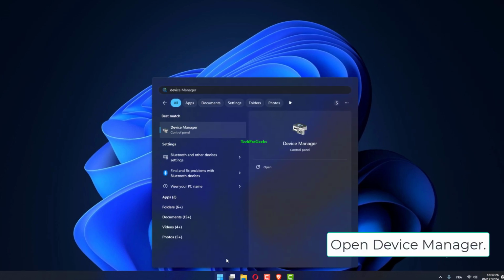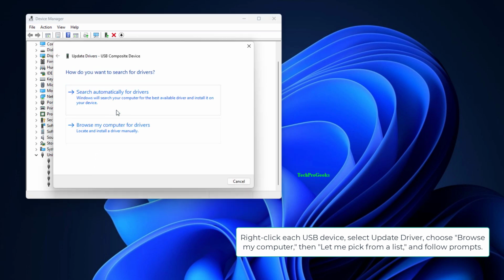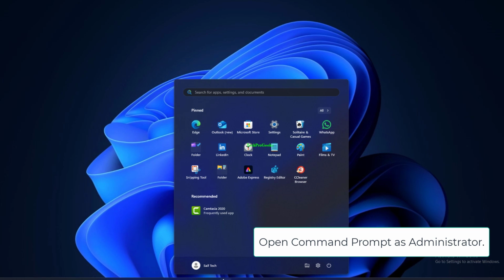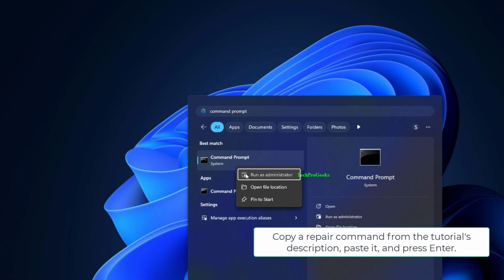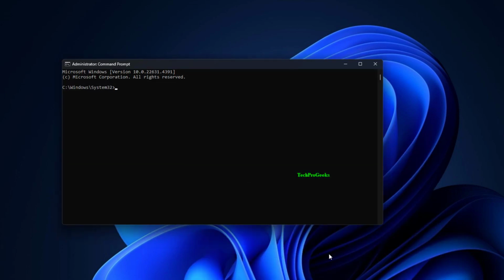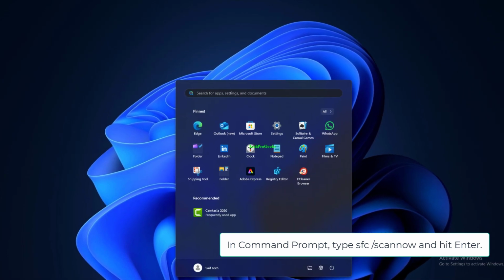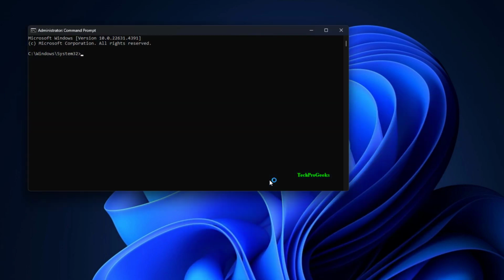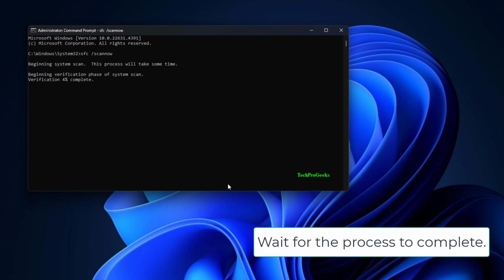USB Port Issues in Windows 11-4 Resolve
Are your USB ports not functioning properly on Windows 11? USB issues can arise from outdated drivers, power settings, or hardware malfunctions. Learn the key reasons for these problems and find the solutions in this video.

00:00 Intro
00:10 Update USB Drivers
01:02 Run Command Prompt
01:58 System File Check  (SFC)
03:12 Restart Your Computer
03::36 Outro